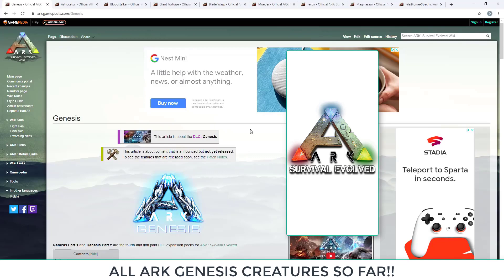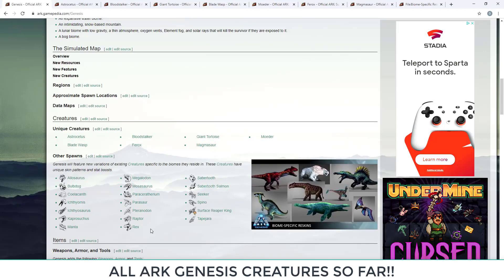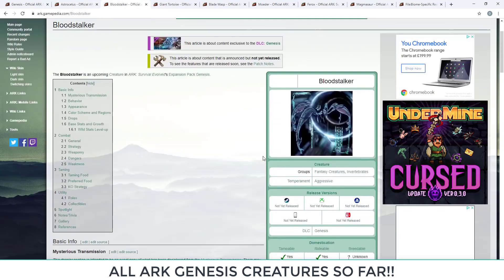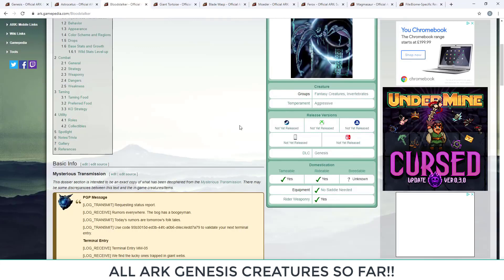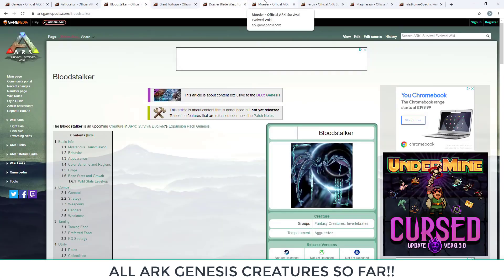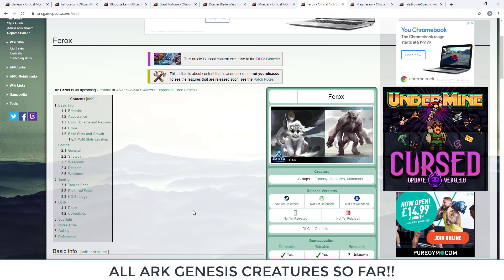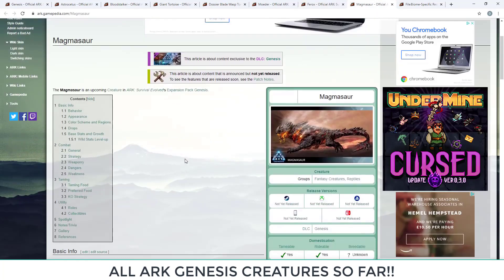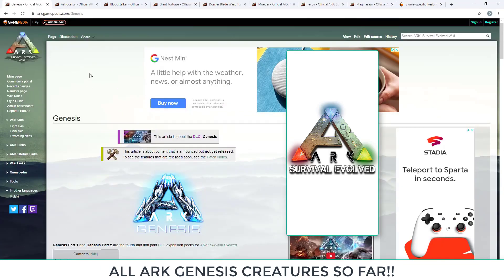ARK SURVIVAL EVOLVED GENESIS IS UNREAL!🔵🦕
ARK PLAYERS ARE IN SHOCK WITH THE REVEAL OF THESE NEW ARK DINOS!

ARK NEW CREATURES
ARK GENESIS
ARK GENESIS DLC